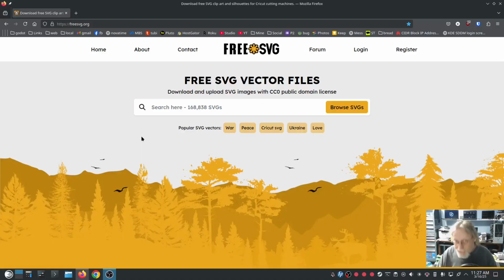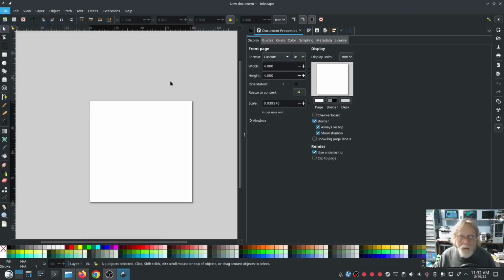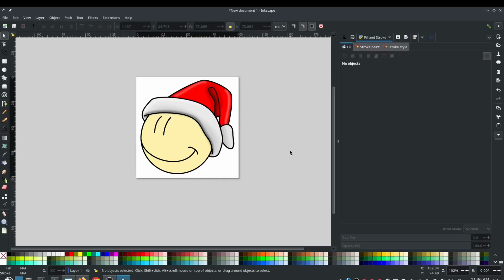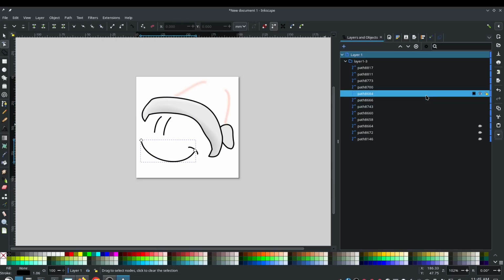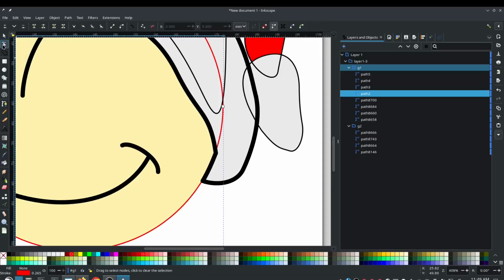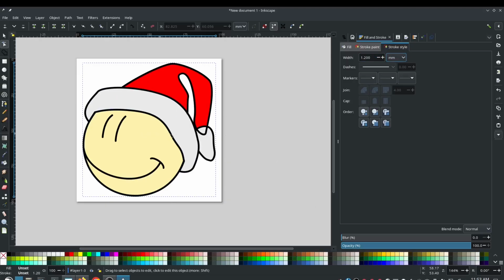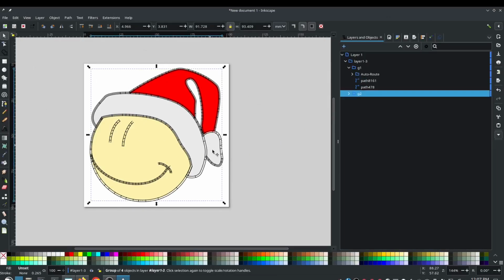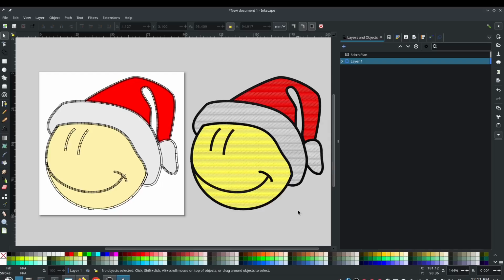inkstitch - digitize SVGs from freesvg.org - smiley emoji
how to work with pre made svg files